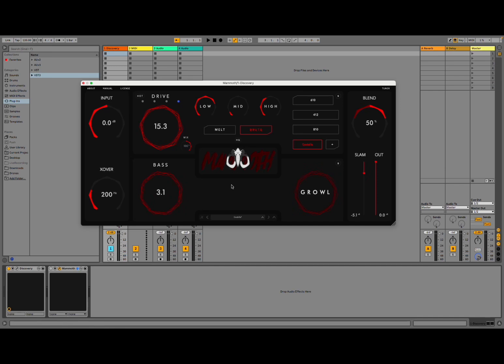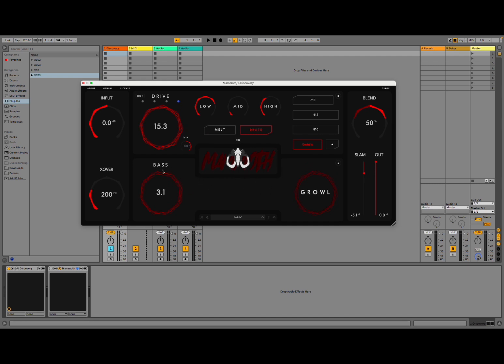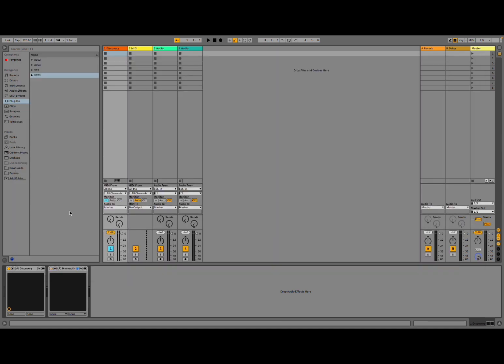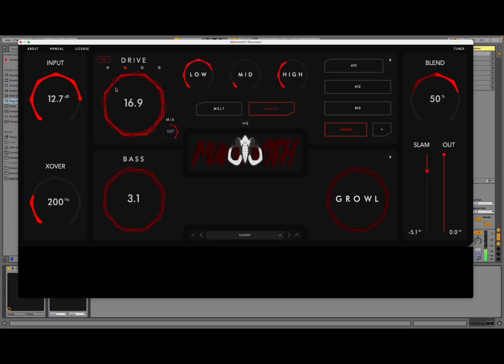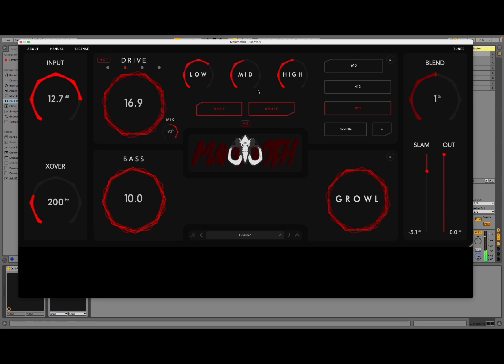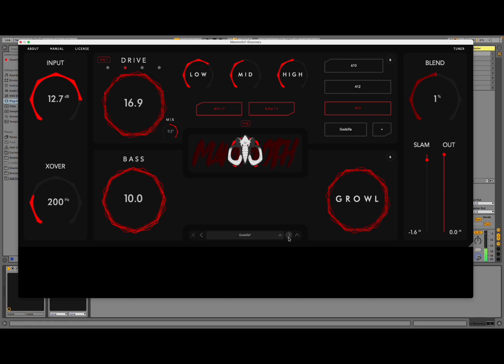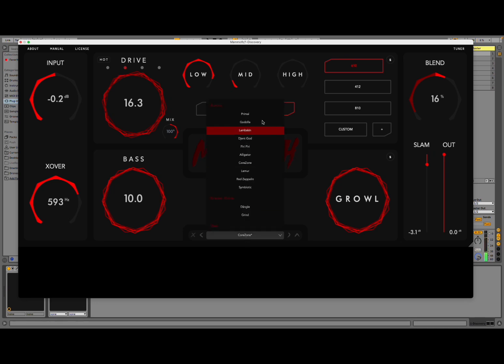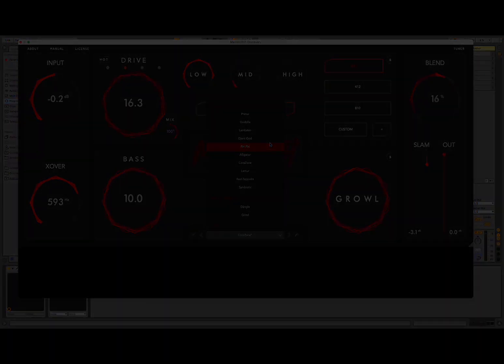Aurora DSP Mammoth for iOS, PC, MAC - - Tutorial and Demo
Mammoth is a powerful yet intuitive bass plugin featuring two-band signal processing that includes a bass maximizer, 4 types of drive, a tone stack, cabinet simulations and much more.

We designed Mammoth with simplicity and flexibility in mind.

It's made for artists, producers and engineers alike.